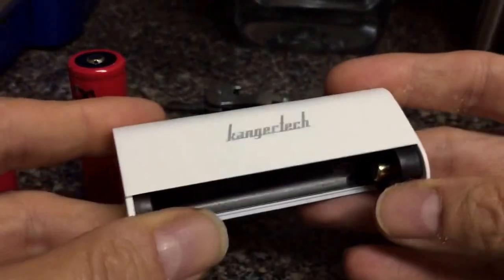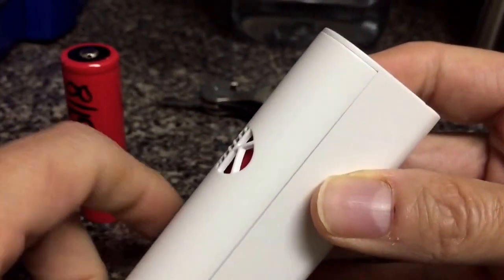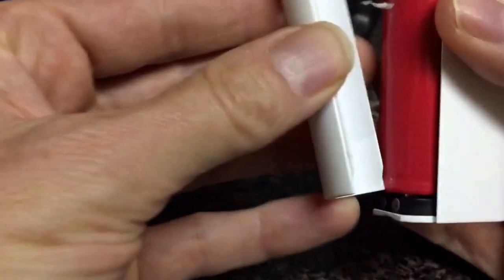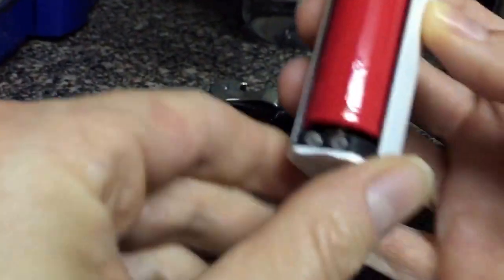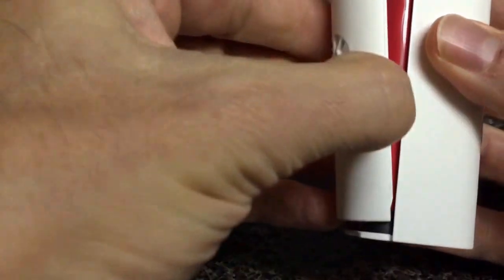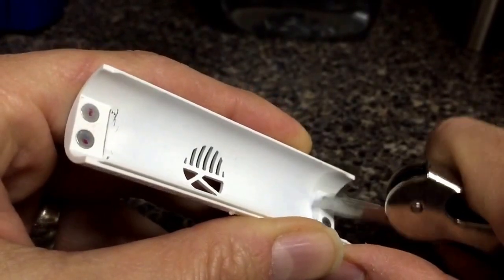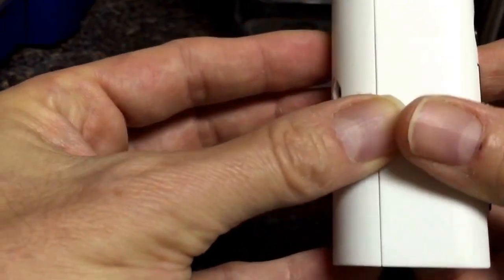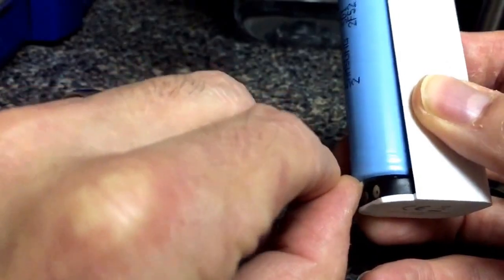Subox mini battery door issues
When using a flat top battery the door slides down slightly as soon as I use the mod. No issues with batteries that have nipple top. I'll try shaving down some of the piece  that seems to be hitting the battery we'll see if that works if not, new batts it is.